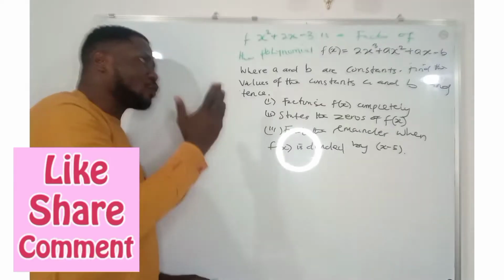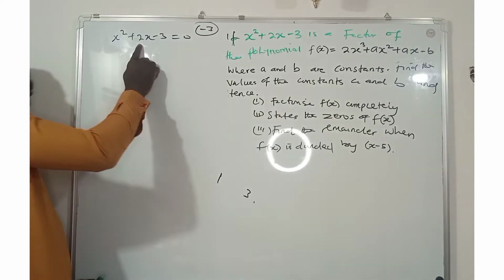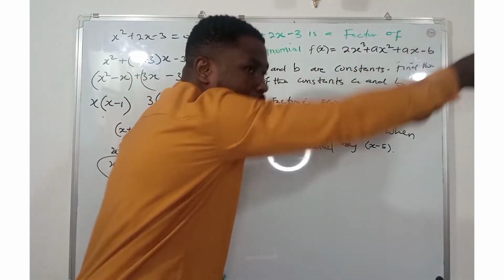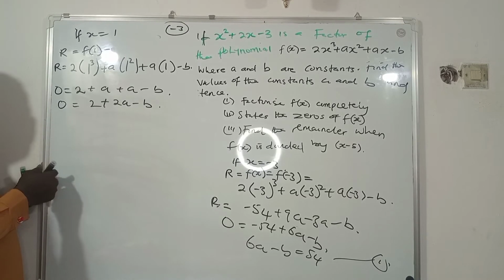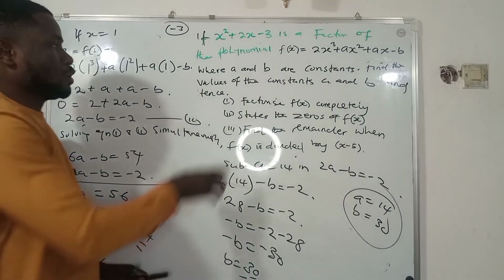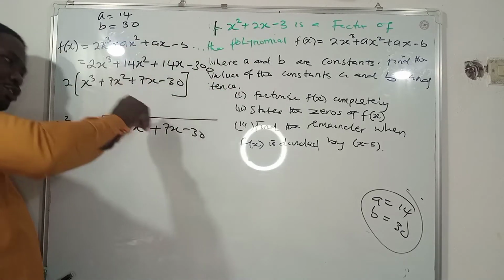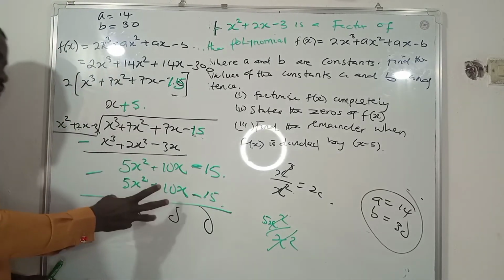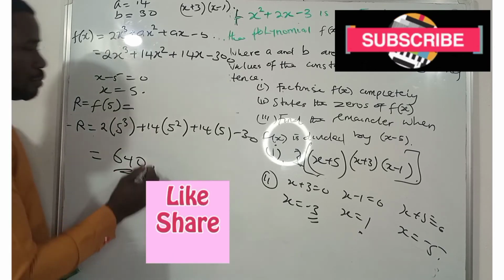MATHEMATIC TUTORIAL: Factorization, remainder theorem and simultaneous equations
This video addresses a past west African Examination question that Begins with a polynomial function through Simultaneous equations to polynomial expression and then to the answers